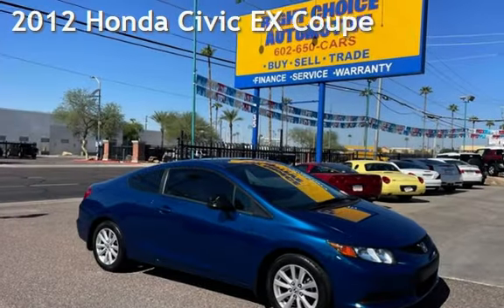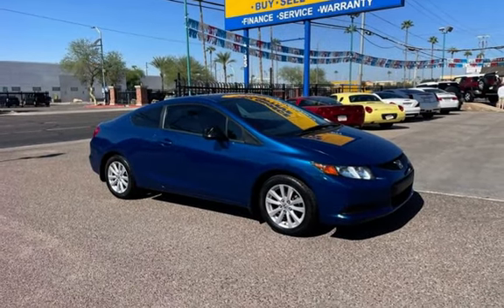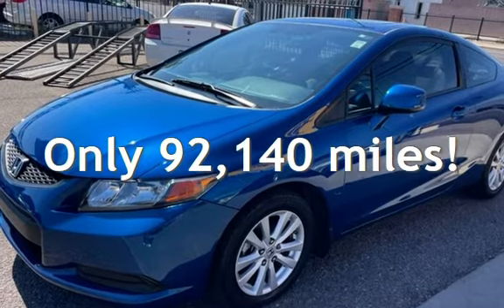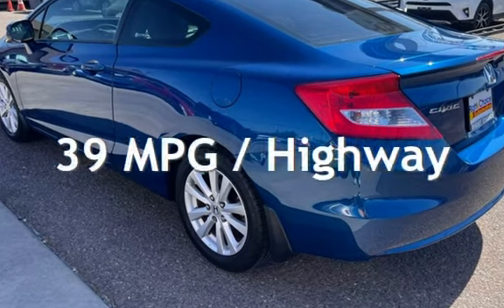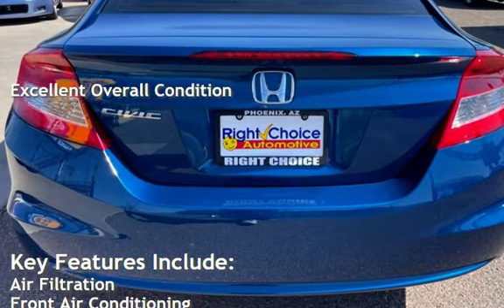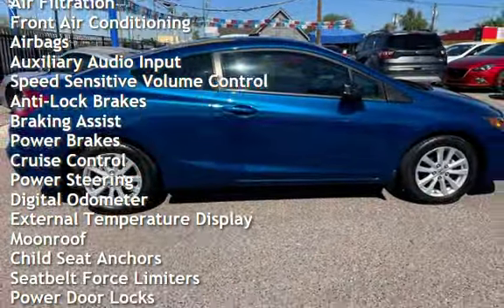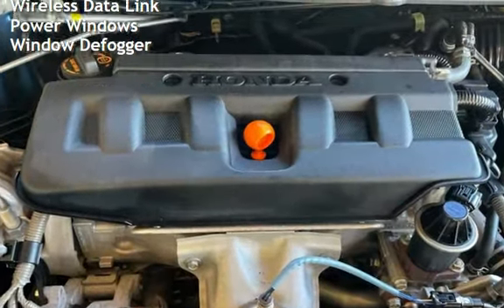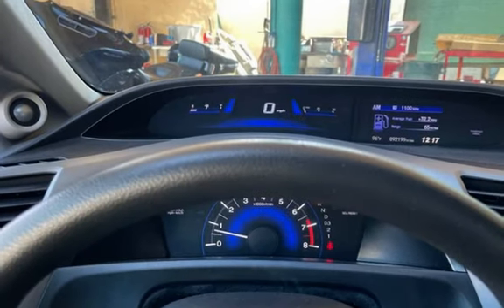2012 Honda Civic EX Coupe for sale in PHOENIX, AZ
92K miles, CLEAN CARFAX CERTIFIED, WELL SERVICED! This Civic is finished in Dyno Blue Pearl with factory alloy wheels for a sporty look. Charcoal grey cloth seats are clean and free of rips or damage! A FREE CARFAX HISTORY REPORT SHOWS CARFUL OWNERS AND NO ACCIDENTS! 21 detailed records show the care this Civic has received! A 1.8L Vtec engine powers this Civic and fun to drive! We specialize in Honda models. Stop by for a test drive today! We are a family-owned used car dealer with over 40 years of automotive experience. We are celebrating 16 years of business in the Phoenix area. We are the highest-rated used car store in the Valley!!  Buy with confidence we are 4.9 out of 5.0 on average on our customer reviews! From the minute we purchase the cars, to the time you pick up your new car for delivery, we always go the extra mile for our customers. We disclose all we know about our cars to all of our customers.  All sales include a 5-year FREE maintenance plan AND CARFAX report.!